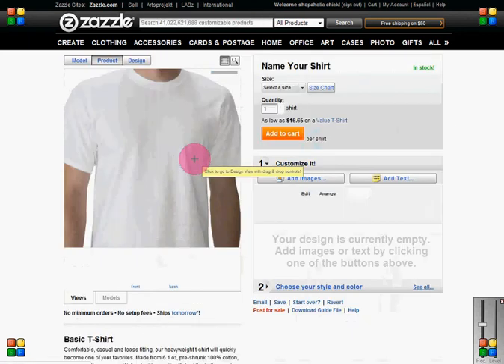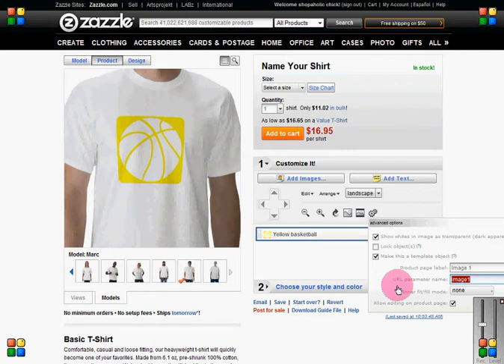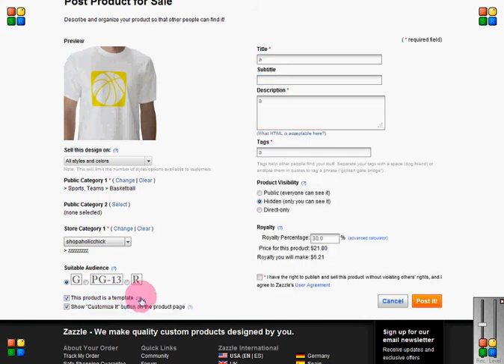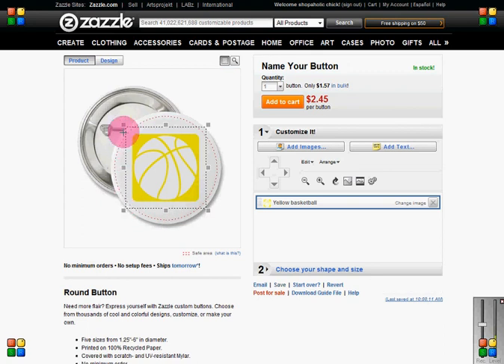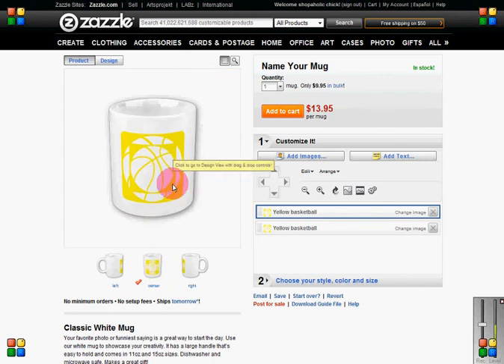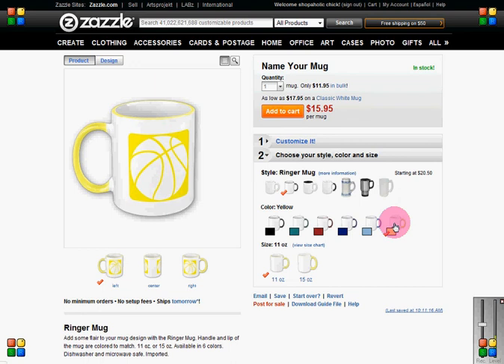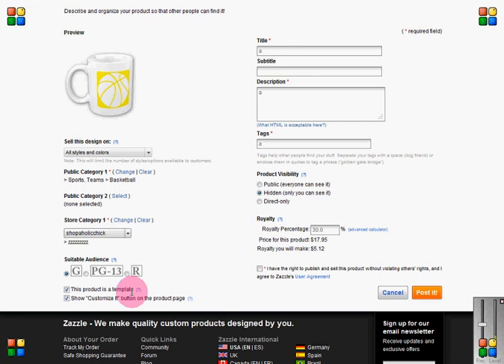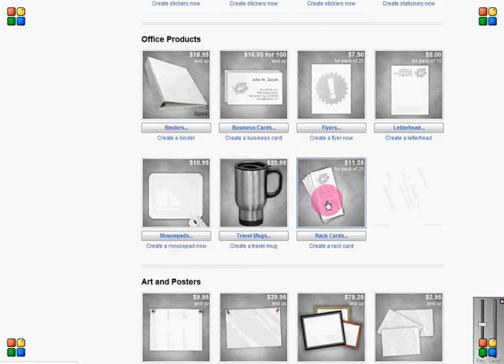Zazzle - template how to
**UPDATED VIDEO** people have asked me to update this to the new zazzle payout and i finally have gotten that made and loaded - it will benefit you to watch both as this one is a bit more in depth than the newer one. the newer one h owever shows where they moved the buttons to!!

How to make a template for reuse in quick create on zazzle.  Pleased be advised the last page of the tutorial has a new layout but all the fields are still there.

I always call my image image1 on the url parameter line - only I will ever see this.

How to use multiple images:

if the images are all the same image, such as a coffee mug with the same image front and back put the same image on both and make both a template on both of them when you click make a template make sure the bottom line says image1 on both.  after you type image1 click elsewhere on the box to make sure it sticks.

If you want different images such as placing one image on the front and placing a logo on the back you will name the front image image1, the back logo image2. There is an extra step to this so keep reading!

if you want to be able to change both images in QC you will need to place it in a different template category.  in QC you can only change fields (image1 or image2) IF it is on ALL products in that template section.

SO...if the logo on the back of the card or reverse side of the mug will always be your shop logo and never change it is fine to put it in the same section of your shop.

BUT...if you logo is different (maybe you have diff color logo you want on the back)...then you need to make 2 different template sections in QC you will use the 1st template section add those single image products.  then from the QC proof page you can at the top click create more and select the other template and add those 2 image items that way.